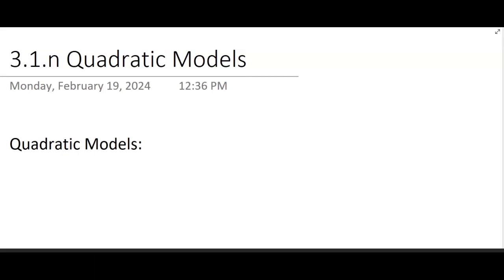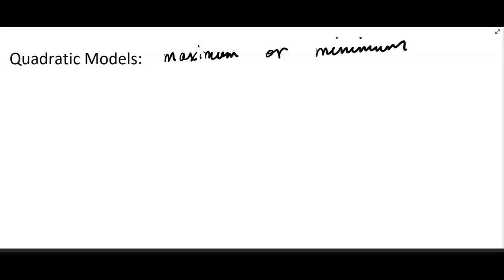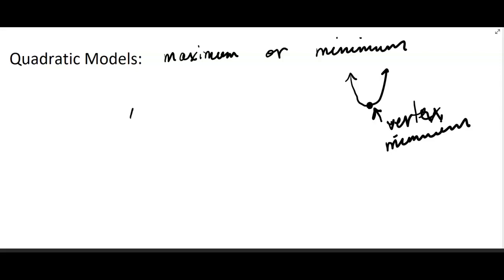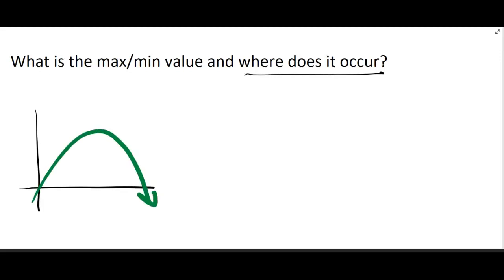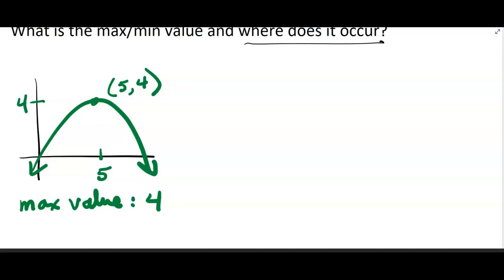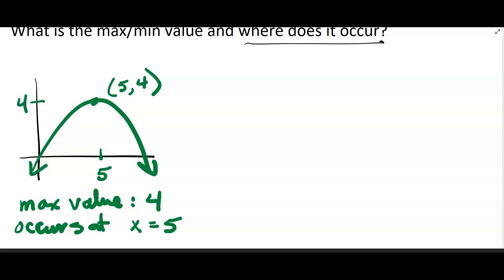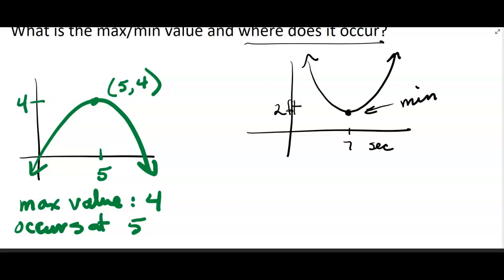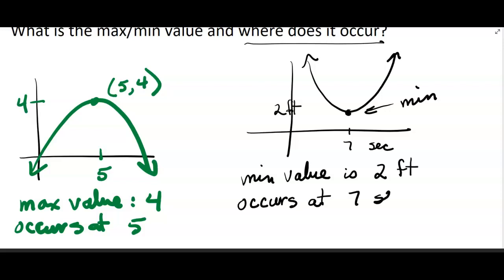3.1.n Quadratic Models